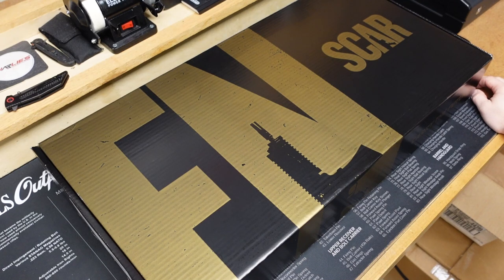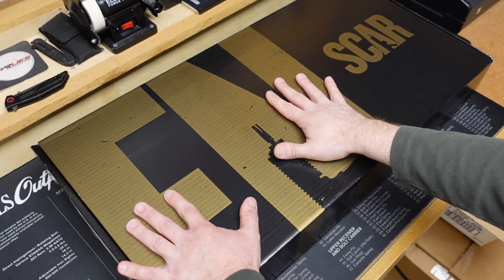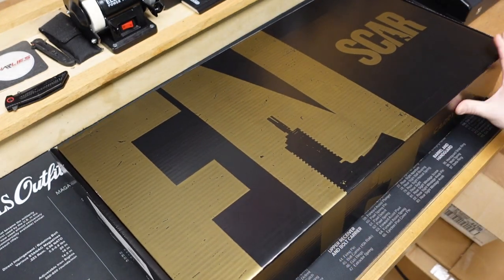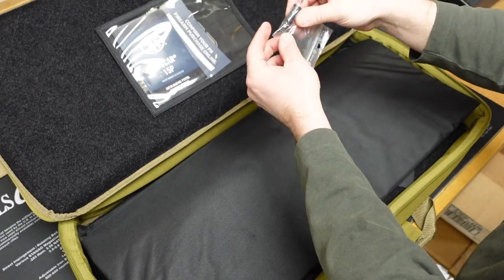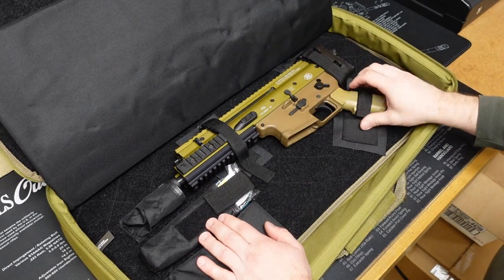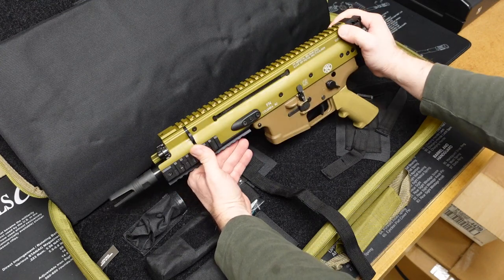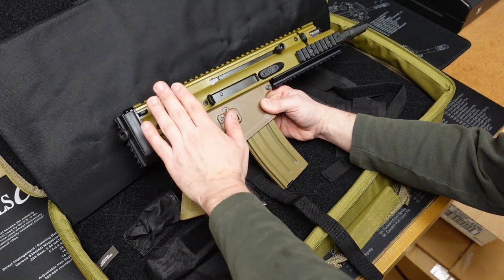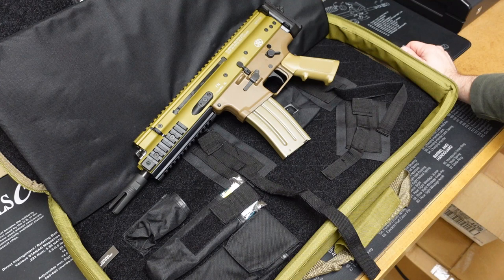Unboxing: FN SCAR 15P Pistol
This is a quick unboxing video of a very cool and new pistol on the U.S. market from FN. This is the 15P which is the smallest pistol version of the FN SCAR platform. This is chambered in 5.56 and comes without a brace. This is imported from Belgium unlike the current production 16S and 17S which are made in the US.

Mailing Address -